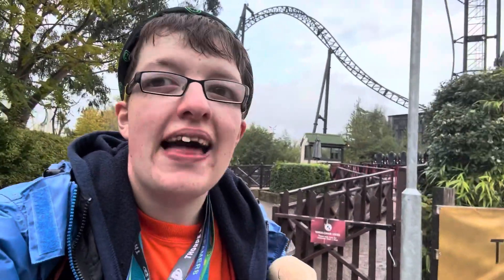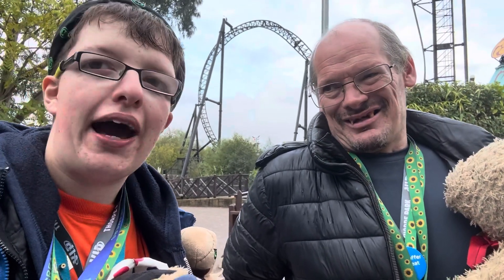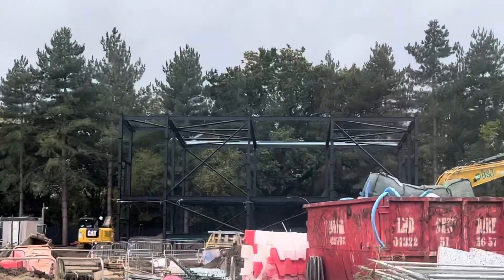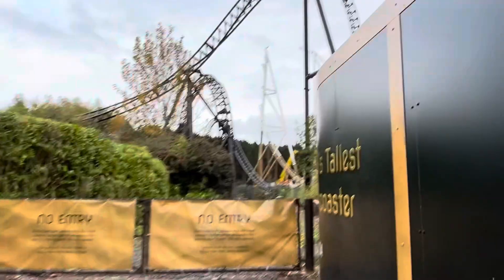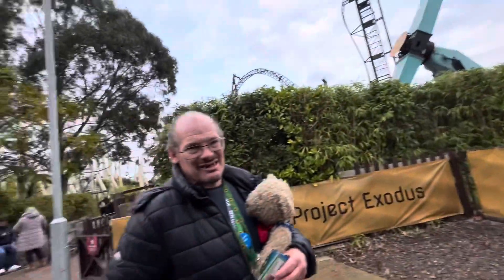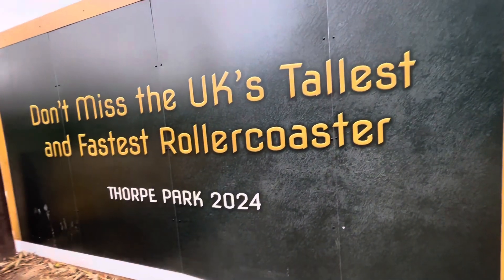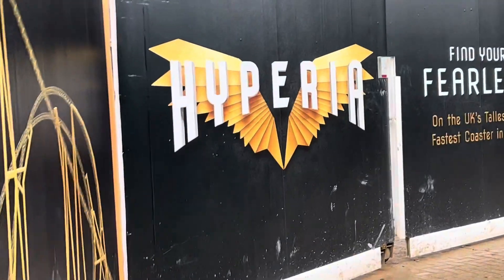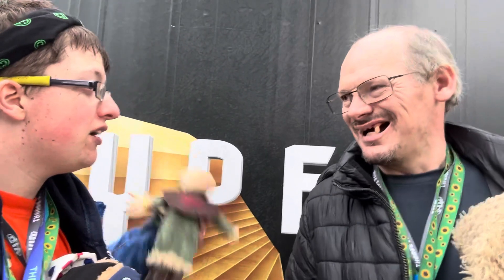Hyperia Construction update Thorpe Park October 2023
Join us in a bonus video on our channel for a construction update of Hyperia the brand new rollercoaster opening at Thorpe Park in 2024!! The coaster will hold the record as being the UK’s tallest and fastest coaster with a maximum height of 236ft and speeds of over 80mph!!

We are hoping to be at the park on the official opening day for Hyperia and experience our first ever Mack rides hypercoaster